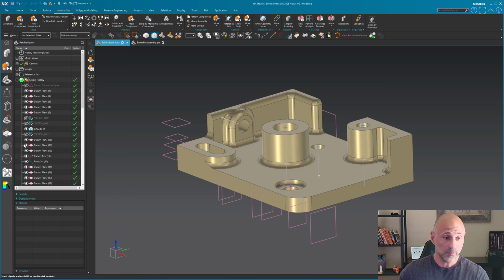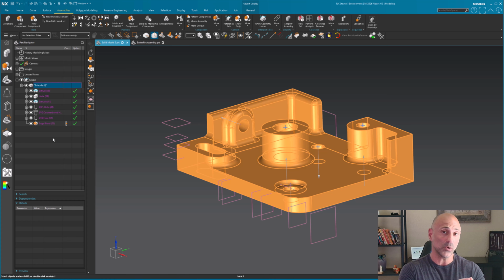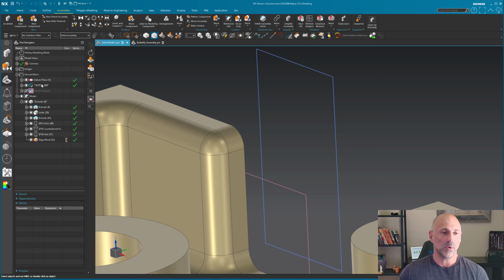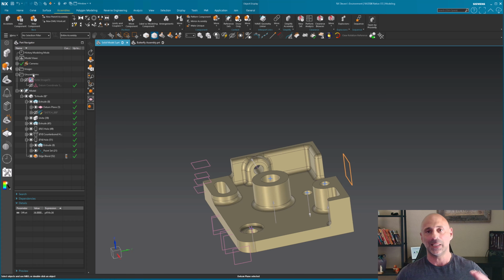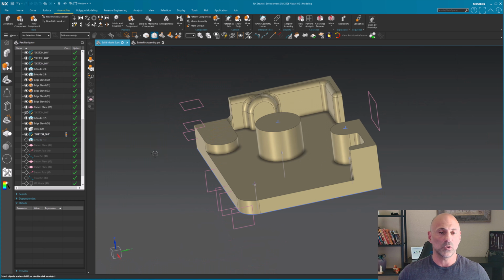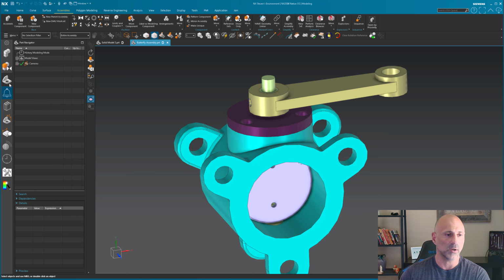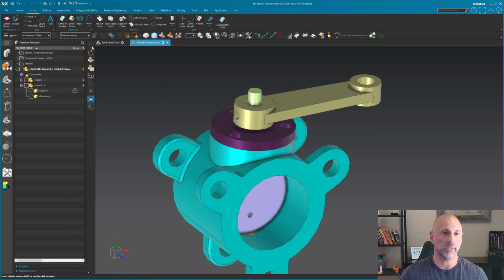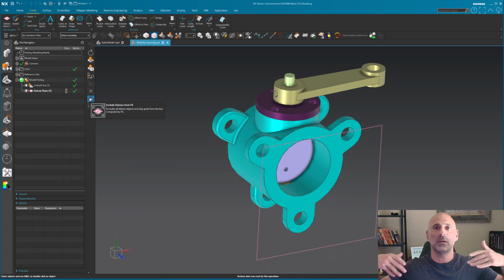🔧 NX Part Navigator Secrets: Hidden Tools That Will Transform Your Workflow! 🚀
Discover the powerful hidden tools in NX's Part Navigator that most users don't know about! In this comprehensive tutorial, I'll show you game-changing features that will make navigating your models faster and more efficient.

🎯 What You'll Learn:

Body View vs Timestamp Order - when to use each
Unused Items detection and cleanup
Fit View to Selection and Pan to Selection tools
Find Current Feature navigation
Exclude DATUMs from Fit for better viewing
Find in Navigator for complex assemblies
Create Inter Part Links workflow
Custom interface setup for maximum productivity

⚡ Key Tools Covered:

Part Navigator optimization
Assembly Navigator shortcuts
Custom toolbar setup
DATUM management techniques
Parent-child relationship visualization

💡 Perfect for users transitioning from CATIA V5 to NX or anyone wanting to master NX navigation!

🆓 FREE NX Interface Course Available! Learn how to customize your NX interface like a pro

📚 Want more advanced CAD training? for comprehensive courses on solid modeling, parametric design, and professional CAD workflows.